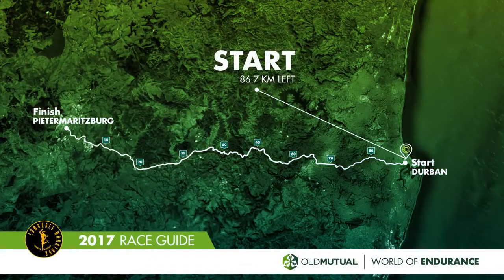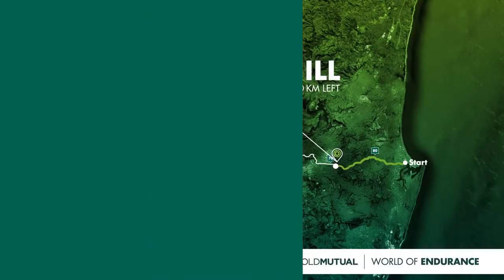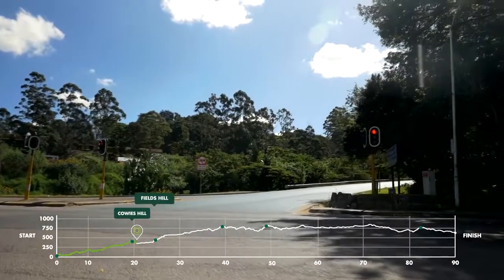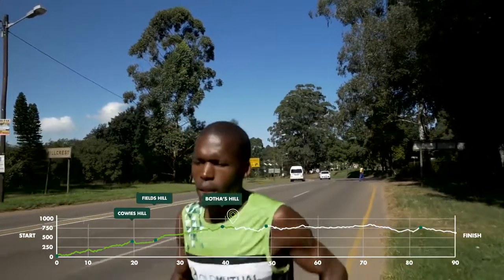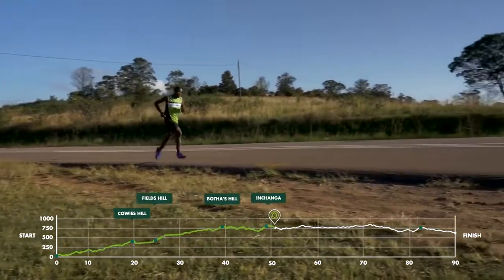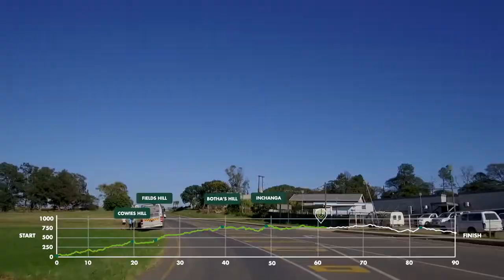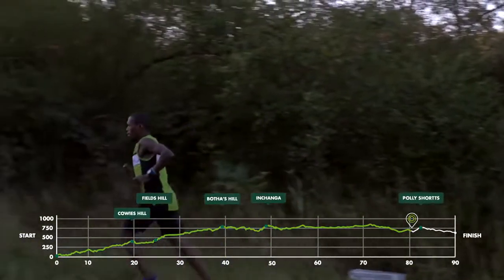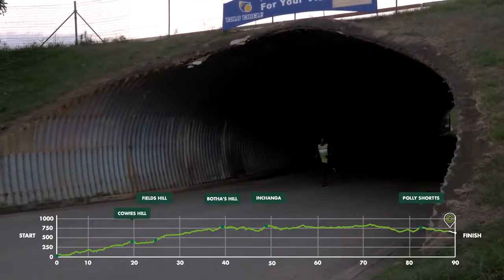Old Mutual Comrades Marathon Race Preview 2017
Our Responsive Studio team filmed this detailed preview video of the Comrades Marathon. The video covers the technicalities of the race from start to finish while providing great advice for the runners.